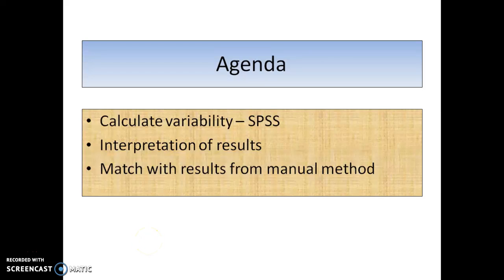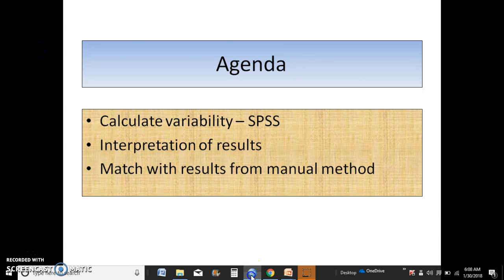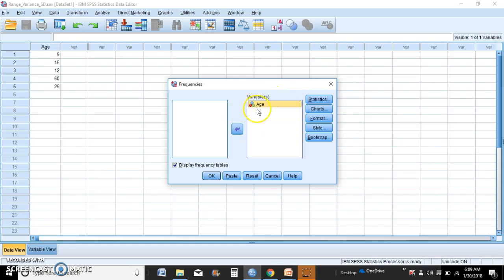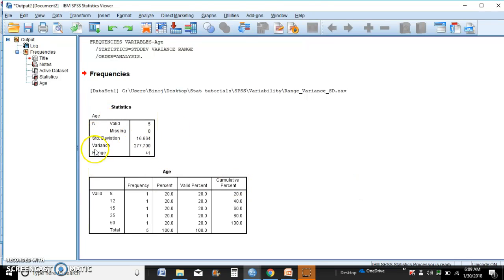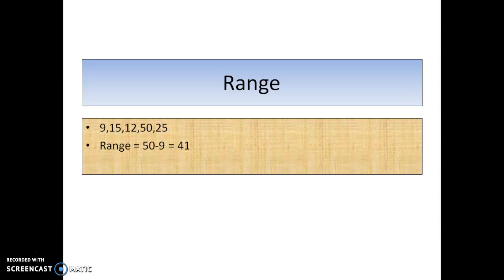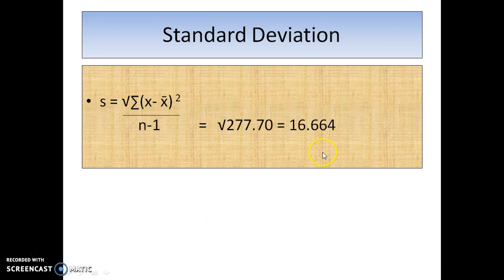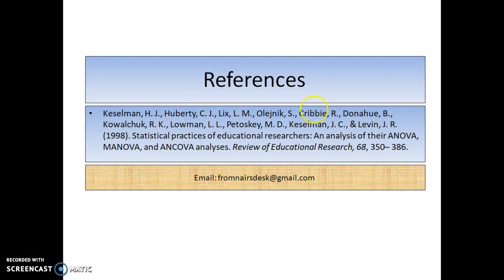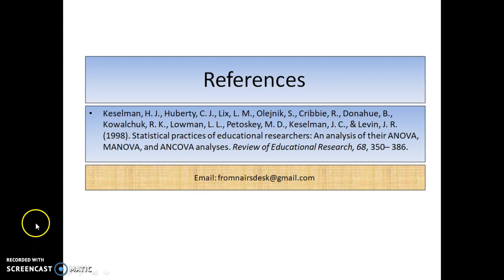Calculating Variability Measures on SPSS - Range, Variance & Standard Deviation - B.R.Nair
B.R. Nair is a speaker, trainer, author, rights activist and researcher based in Edmonton, Alberta, Canada. He has extensive research and training background in effectively managing ‘the soft attributes/skills’ of the workforce and in regulating the ‘human factor’ to maximize organizational productivity. His doctoral research has special focus on the ‘limbic resonance-productivity’ binary and how they impact larger organizational outcomes. A member of the American Psychological Association (APA) and the British Psychological Society (BPS), he holds a Masters degree in Psychology and is currently a PhD student inquiring into the moderating effect of brain lateralization on the regulation and revision of the limbic area in the human brain.
Concurrently, B.R. is an avid researcher in Quran and is passionate about factually countering the falsification of its verses to spread hatred against Islam, the Prophet PBUH and Muslims in general. He lives in the winter wonderland on earth, Edmonton with his wife and two little children.